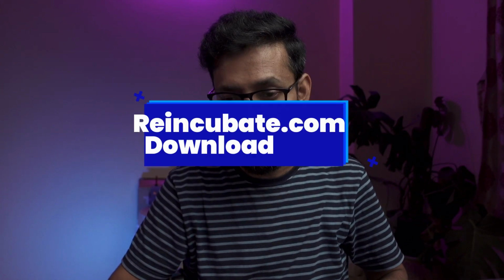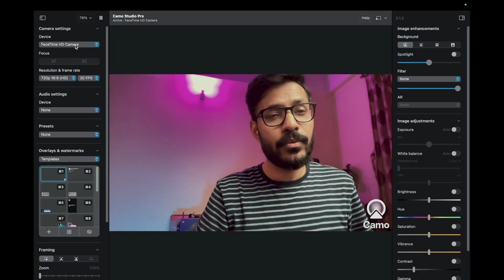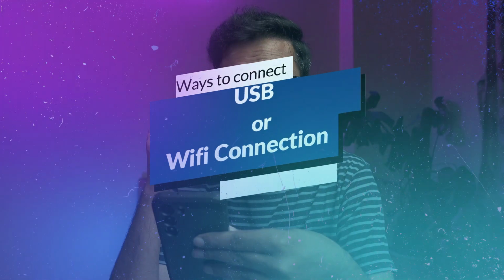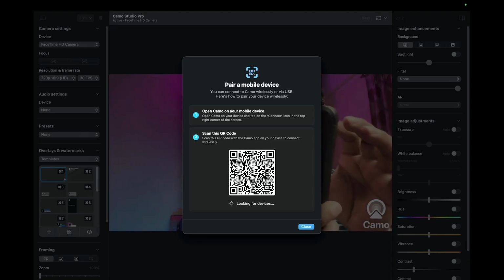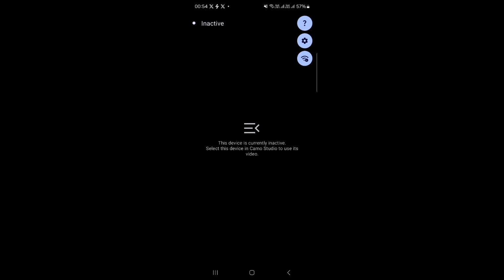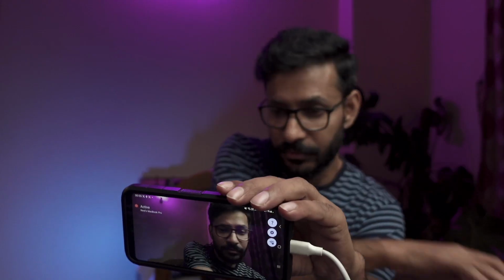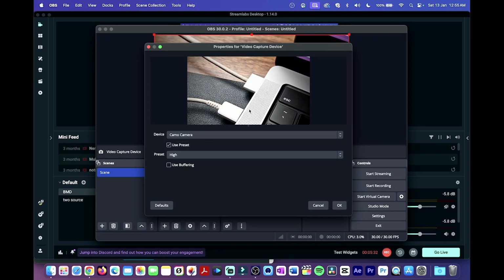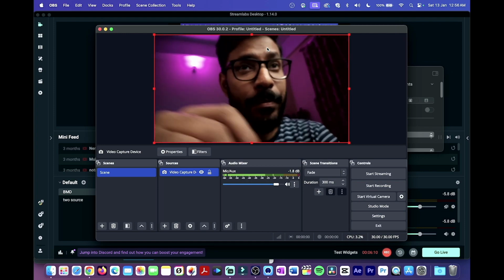How to use Smarphone Camera as Webcam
Reincubate Camo: The Best Way to Use Your Smartphone as a Webcam
Looking for a simple and affordable way to use your smartphone camera as a webcam? Look no further than Reincubate Camo. This powerful app lets you stream high-quality video from your phone directly to your computer, no extra hardware required.